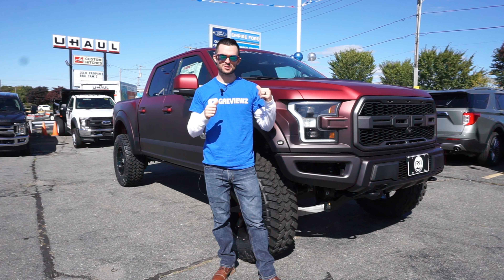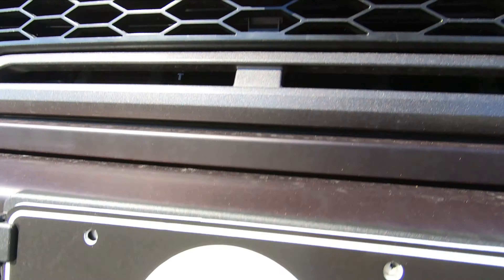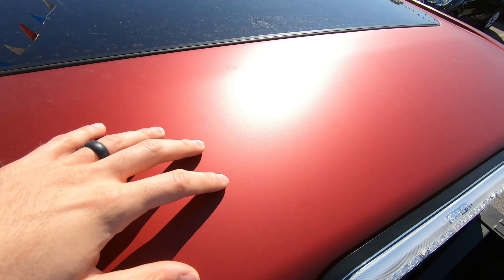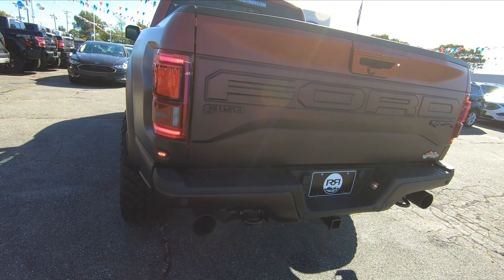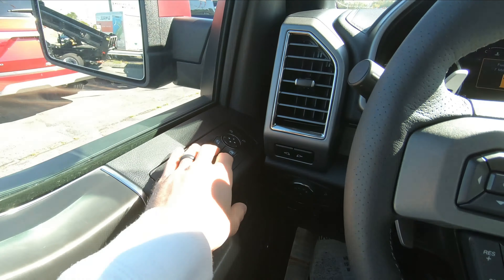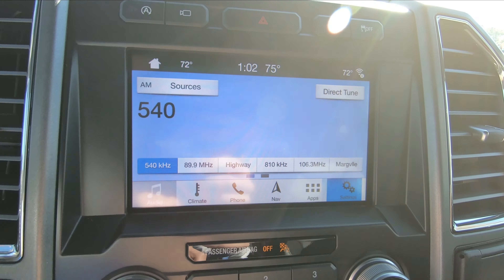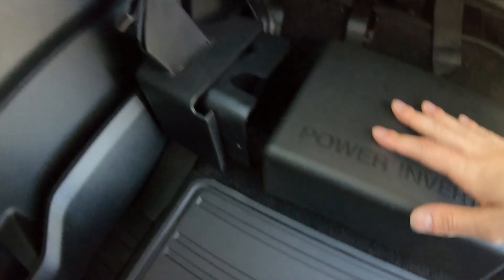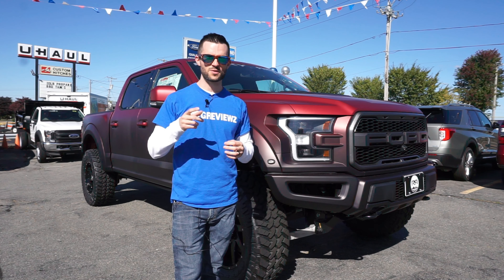2019 Rocky Ridge Ford Raptor Alpine Edition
Here is our review on this beautiful 2019 Rocky Ridge Raptor Alpine Edition.

Vehicle courtesy of:
Empire Ford of New Bedford
395 Mt. Pleasant St
New Bedford, MA 02746